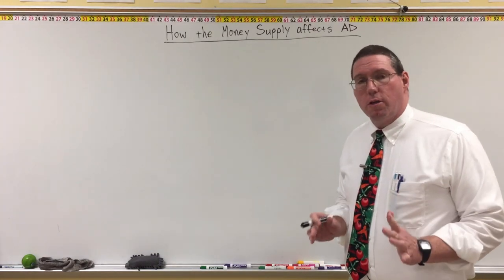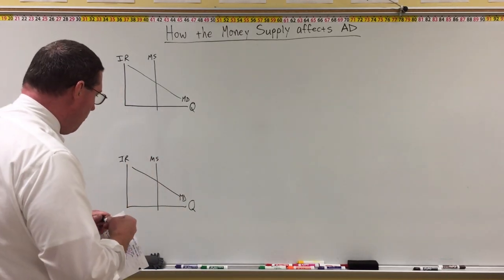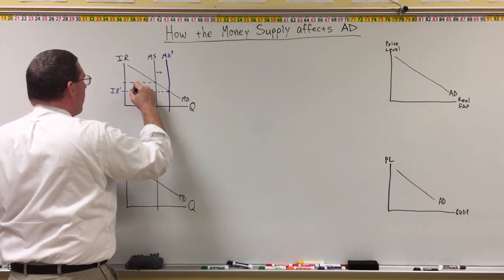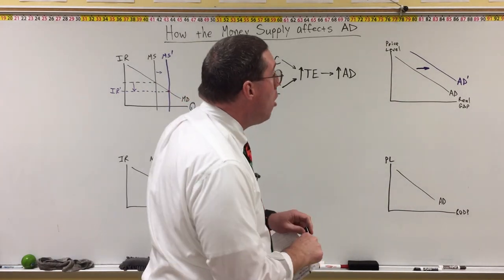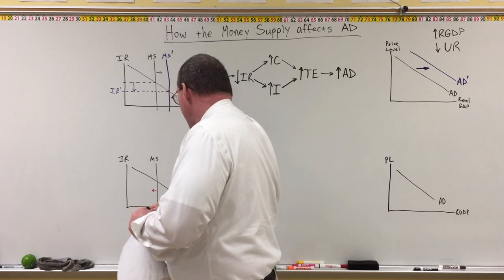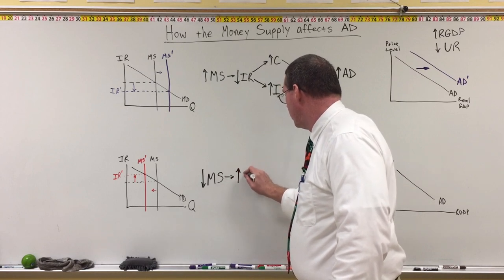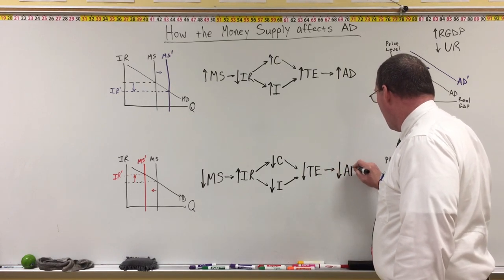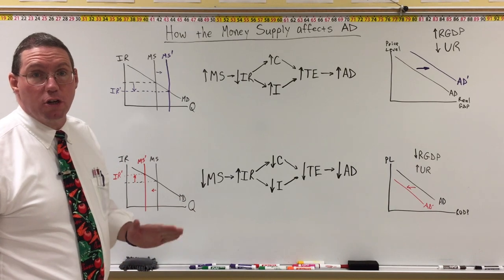Money Supply & Aggregate Demand - Professor Ryan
Professor Ryan explains how changes in the money supply affect Aggregate Demand.